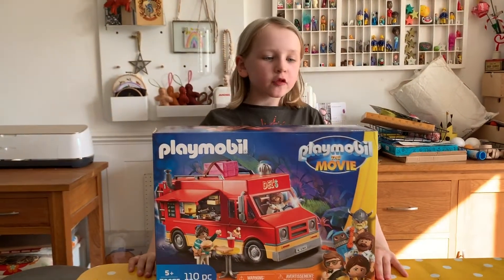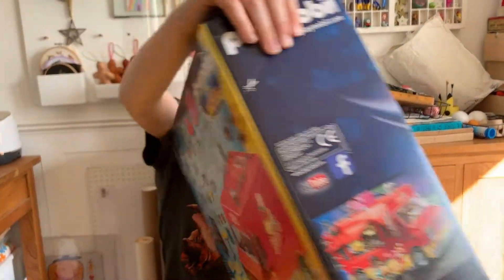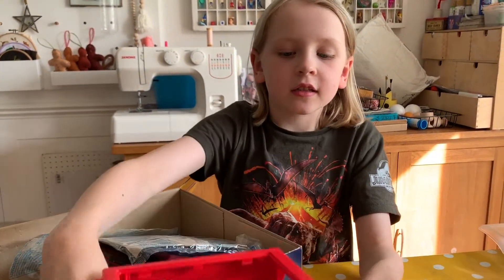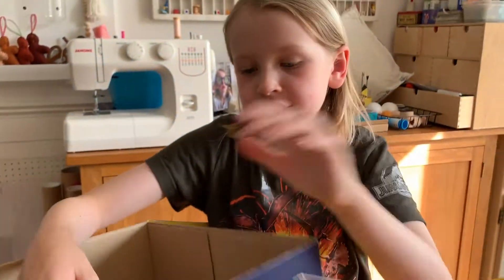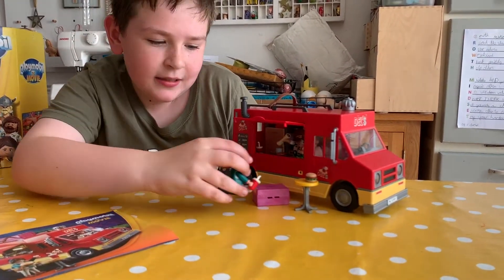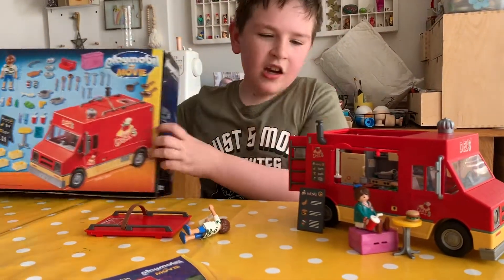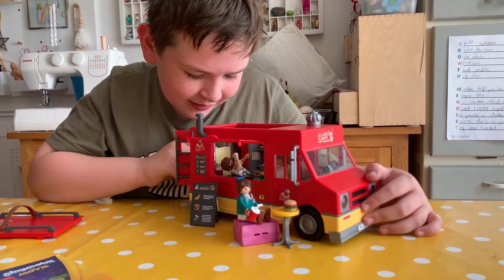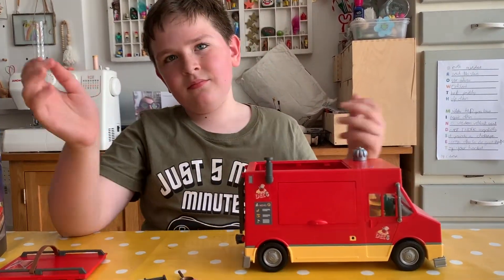Playmobil The Movie Del's Food Truck 70075 with Del and Marla figures and burritos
We were gifted the new Playmobil The Movie Del's Food Truck (70075) to play with. It comes complete with Del and Marla figures, burritos, sleep serum, pink hay and so many accessories!